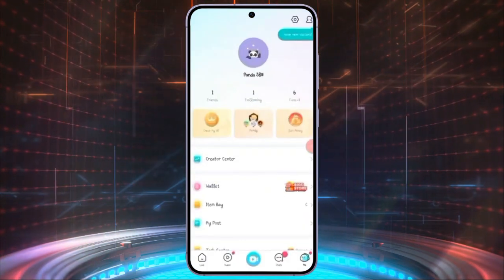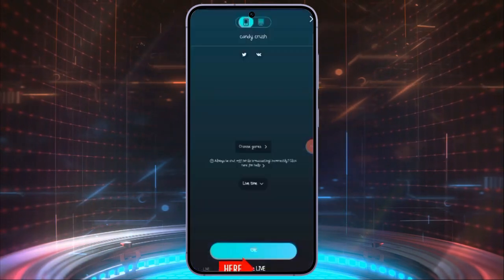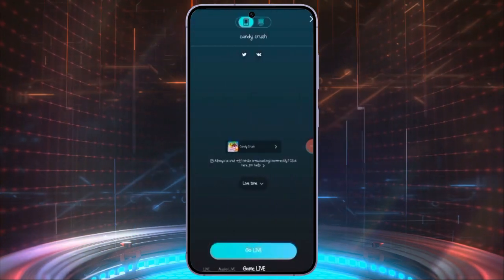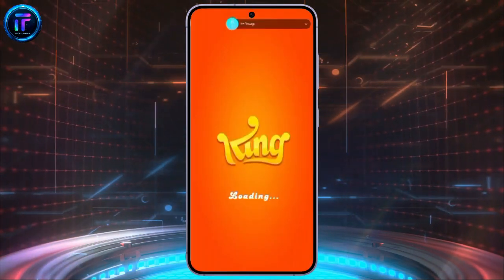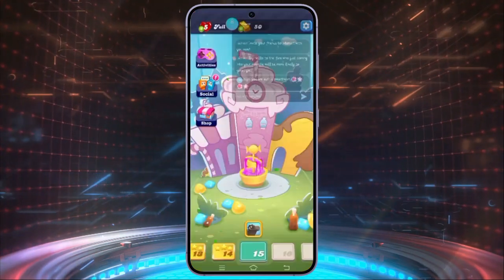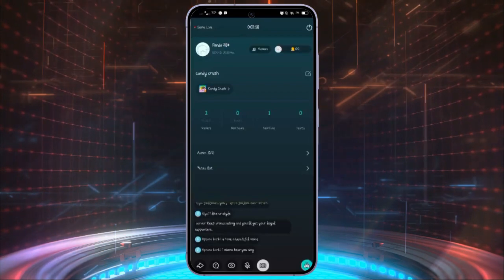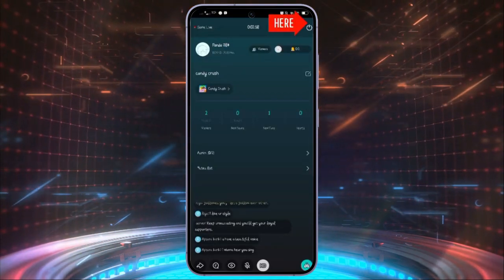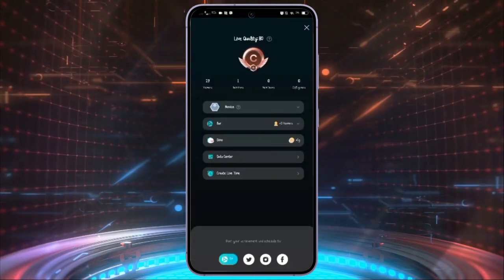How to Stream Games in Bigo Live 2024?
Engage your audience by learning how to stream games in Bigo Live! Our detailed guide, 'How to Stream Games in Bigo Live,' provides step-by-step instructions to start broadcasting your gaming sessions live. With clear instructions and practical tips, you'll be able to connect with viewers and grow your audience. Whether you're a seasoned gamer or just starting, this guide is perfect for you. Join us as we show you how to stream games in Bigo Live. Don't wait – start gaming live today!